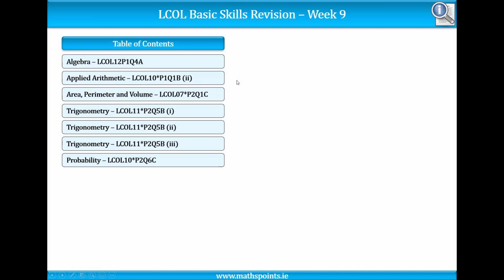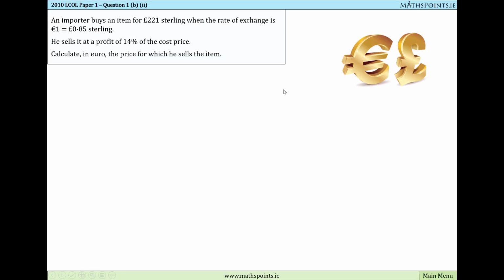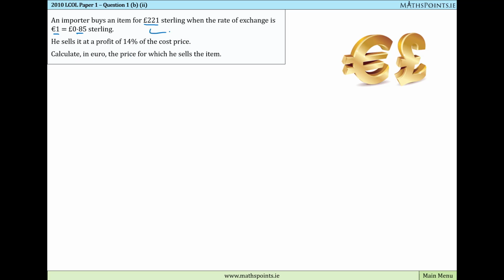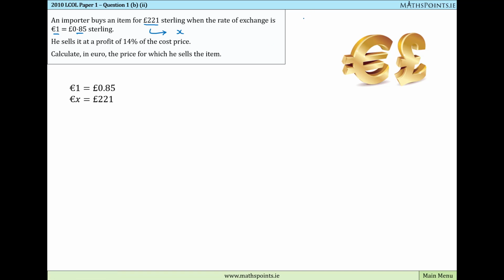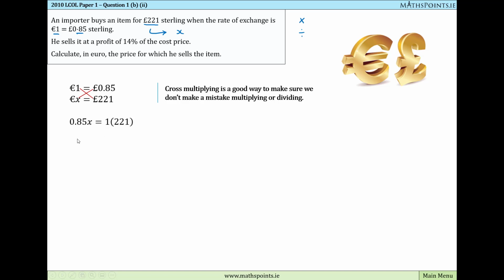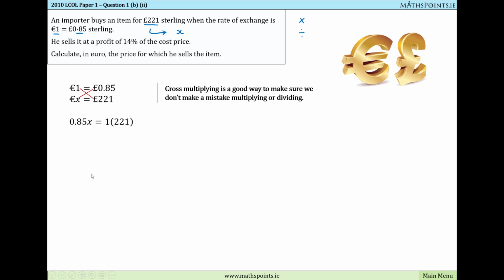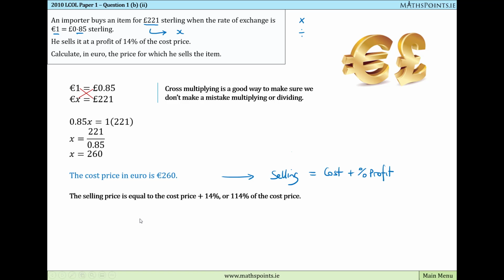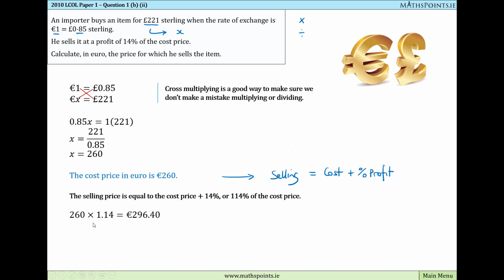2010 LCOL P1 Q1 (b) (ii) - Currency